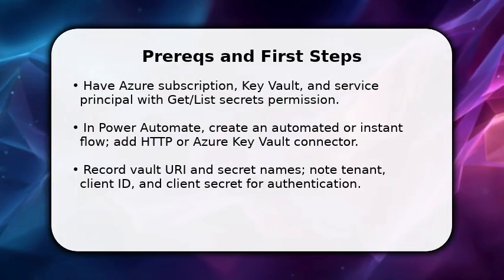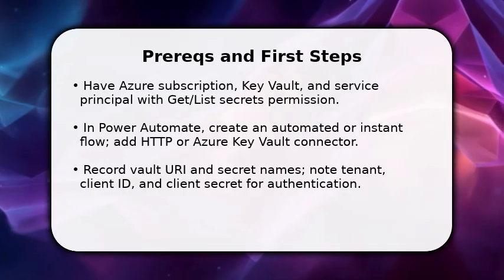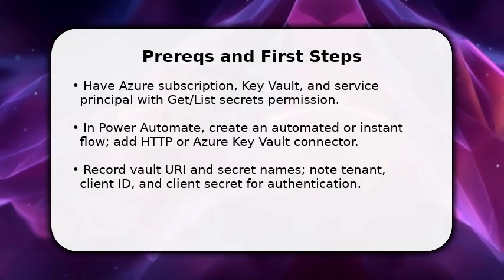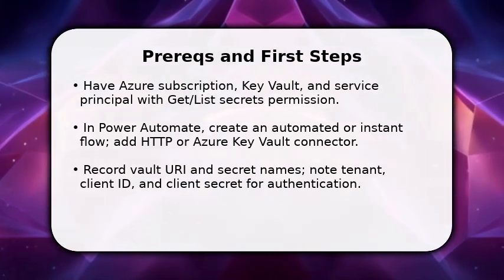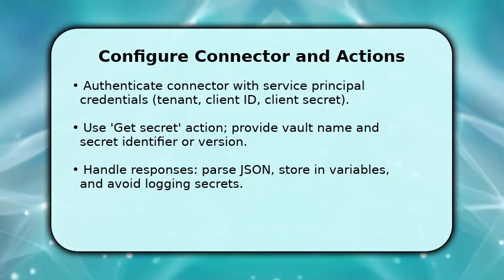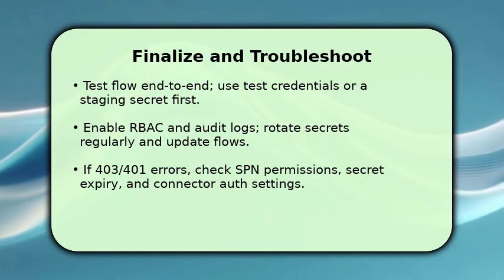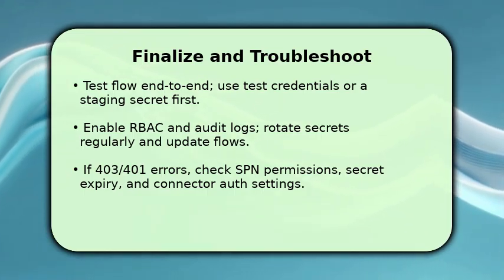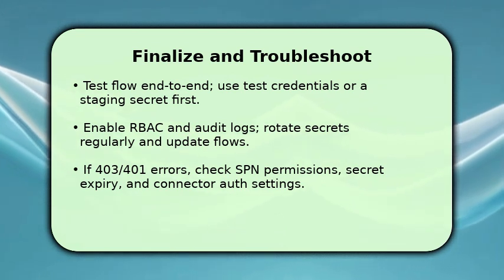How to Use Azure Key Vault in Power Automate (easy Method)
Discover the straightforward approach to integrating Azure Key Vault within Power Automate workflows. This video guides you through setting up secure storage for secrets and certificates, enabling seamless automation of your cloud tasks.